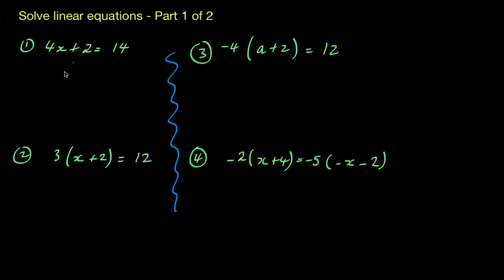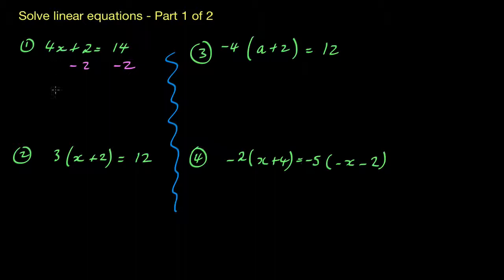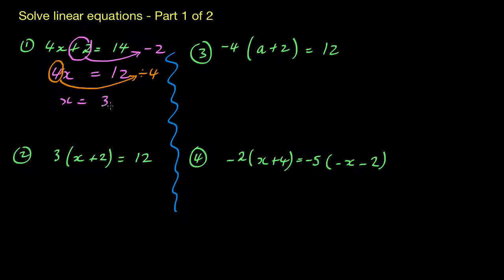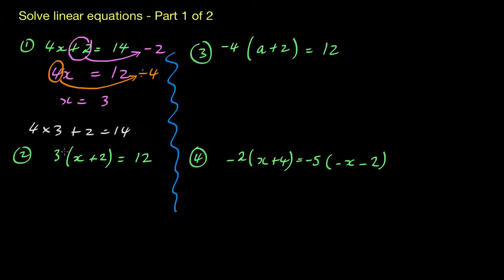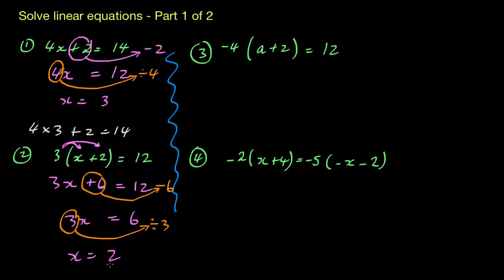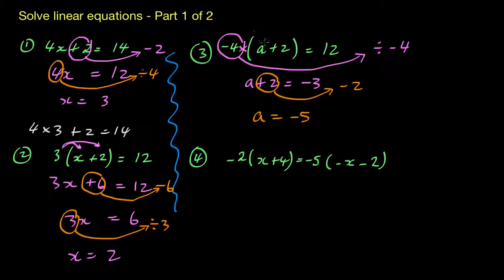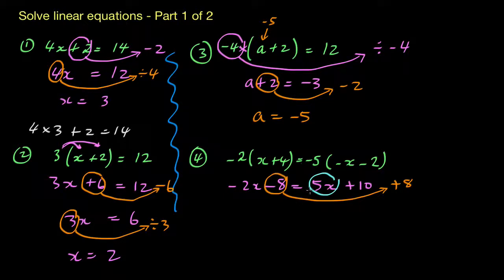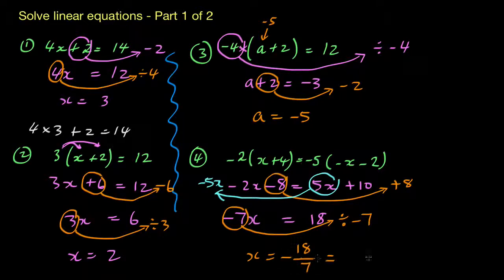Solving Linear Equations - 1 of 2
Two different methods at solving linear equations. Video 1 of 2.